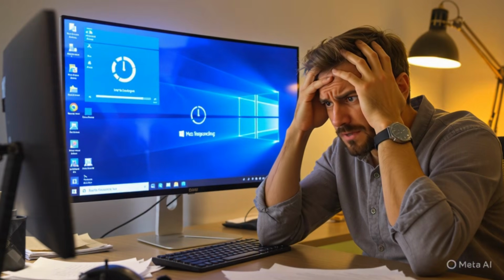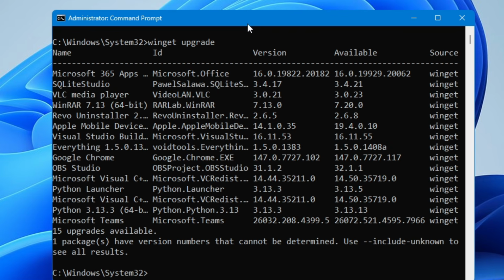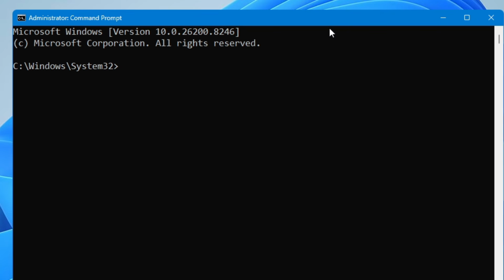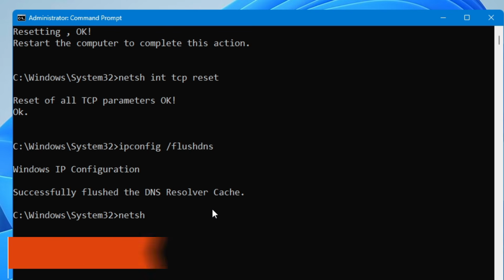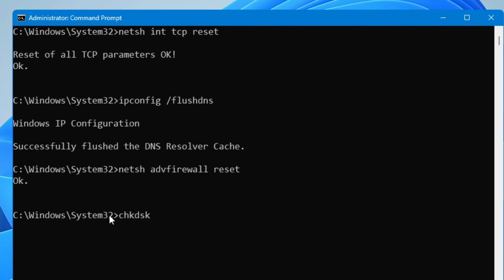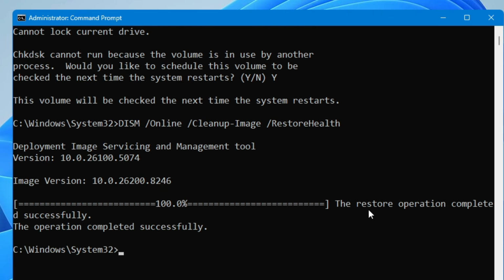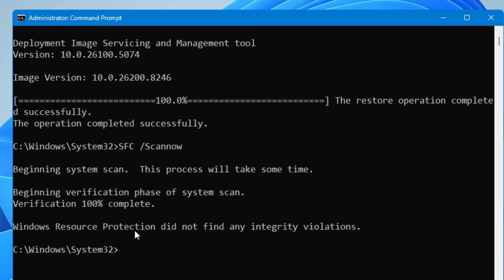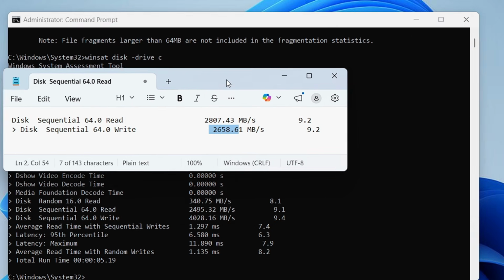Computer Running SLOW? Have Internet ISSUES? RUN These 7 CMD Commands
You can revive your old computer or fix slow performance and poor internet by running these 7 magical CMD Commands.
PLEASE RUN IT NOW!

▬▬▬▬▬▬▬▬▬ஜ۩۞۩ஜ▬▬▬▬▬▬▬▬▬
▬▬▬▬▬▬▬▬▬ஜ۩۞۩ஜ▬▬▬▬▬▬▬▬▬

☑ Watched the video!
☐ Liked?